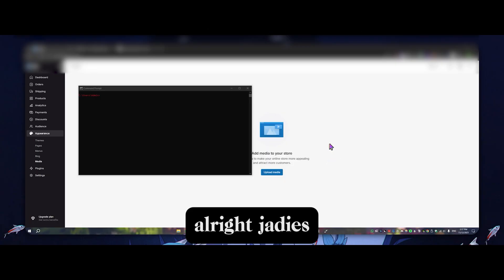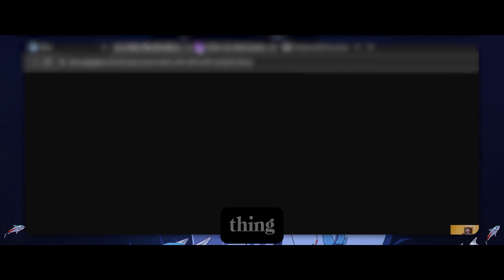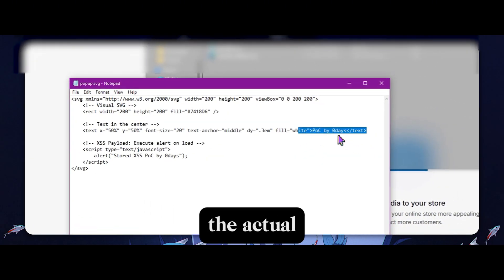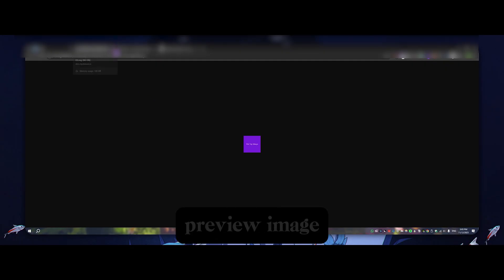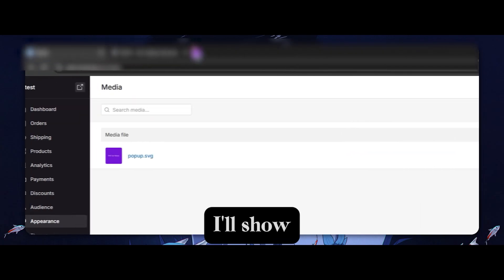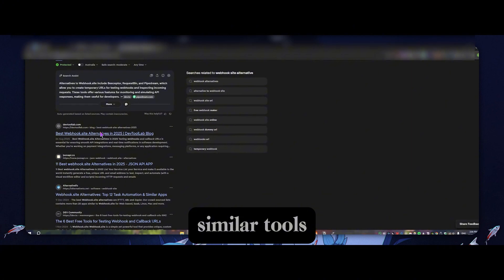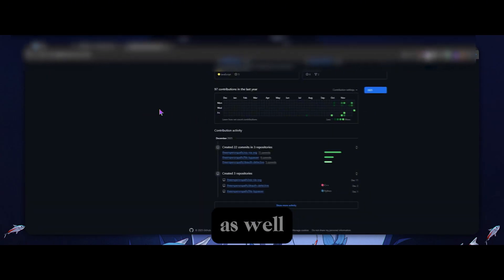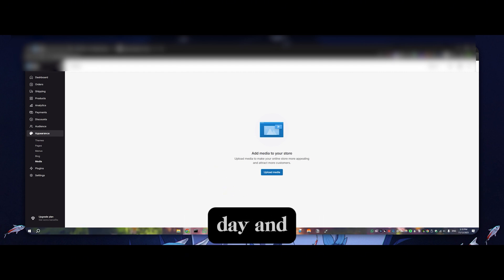The Unusual XSS Exploit Nobody Sees Coming | Live bug bounty on a Shopify competitor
Most people look for XSS in text inputs…
Almost nobody looks here.

In this live bug bounty walkthrough, I uncover an unusual SVG image upload XSS on a Shopify competitor, showing how a seemingly harmless image feature turns into a fully exploitable stored XSS.

You’ll see:

How SVG uploads are commonly mishandled

Why most scanners and researchers miss this vector

How image-based XSS bypasses “safe” upload filters

Real-world bug bounty methodology (no CTF fluff)

This is the kind of exploit that slips through code reviews, WAFs, and automated tooling — and the exact type of bug that still gets paid.

🔗 Out-of-Band Listener (for blind / stored XSS)

👉 OOB Listener:
(100% free, paid for directly out of my pocket so no need to use burpsuite pro or complex setups to perform out of band attacks)

🧪 SVG XSS Proof-of-Concept Payloads

0:00 Intro and disclaimor
5:27 PoC 1 starts
6:00 PoC 2 starts

I teach real-world bug bounty and pentesting live and unfiltered.

150k+ YouTube views in under 3 months

Bugs found on Tesla, Starbucks, British Airways, and more

No fake labs — only real targets and real methodology

🚀 Learn Bug Bounty the Right Way

💬 Comment if you’ve ever seen XSS in an image upload